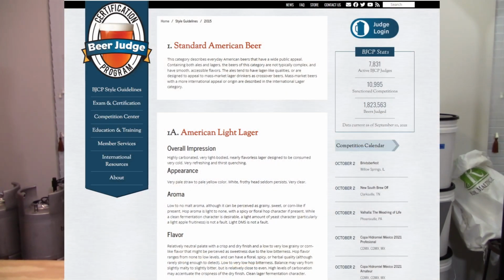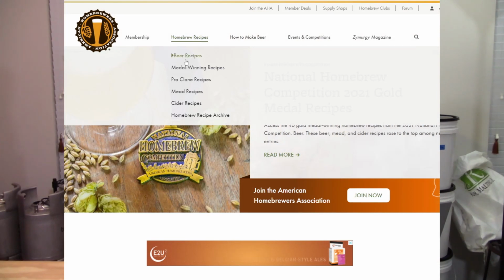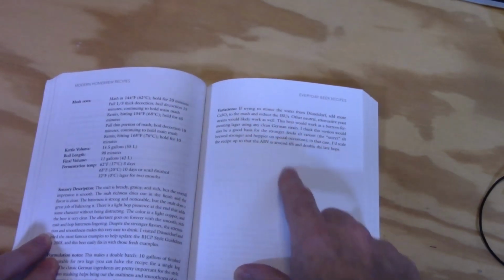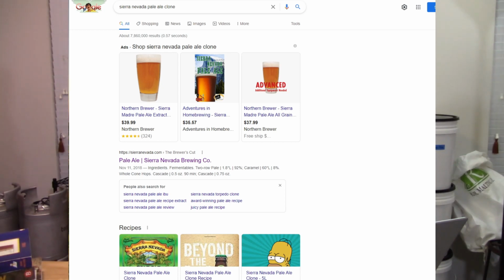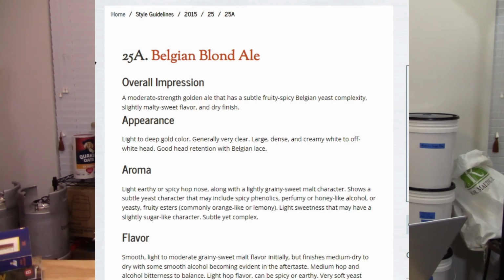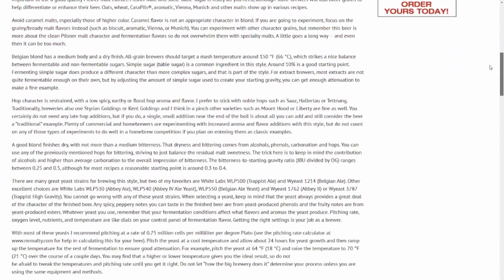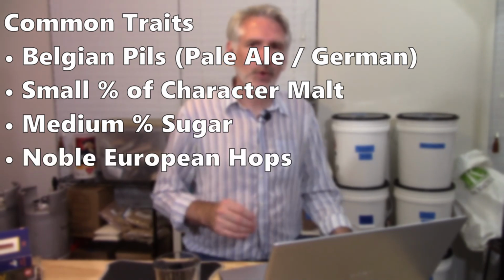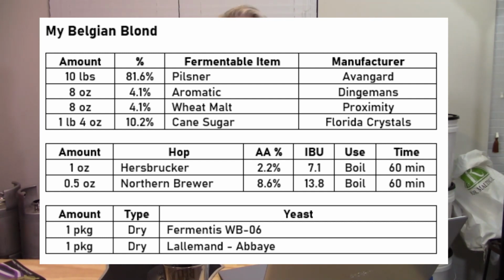How to Find Great Homebrew Recipes?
I discuss some of my favorite sources of homebrew recipes, point out a few sources you might want to avoid, and walk through my steps for building a recipe for a my recent Belgian Blond.

P.S. I noticed after I filmed, edited and uploaded this one, the video of me was shot in a low quality setting.  I was evaluating different camera settings a while back, and I forgot to switch it back.  Luckily, the video of me is not critical to the content of the video.

Chapters:
0:00 - Recipe Creation Overview
1:52 - My Favorite Recipe Sources
7:46 - Some Questionable Recipe Sources
9:09 - Finding a Belgian Blond Recipe
13:57 - My Belgian Blond Recipe
14:55 - Recipe Creation Recap